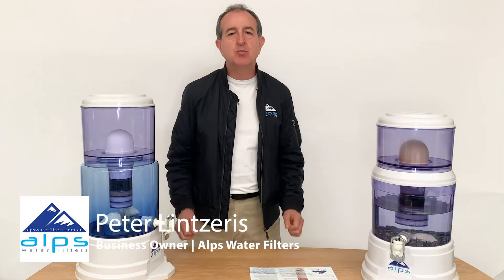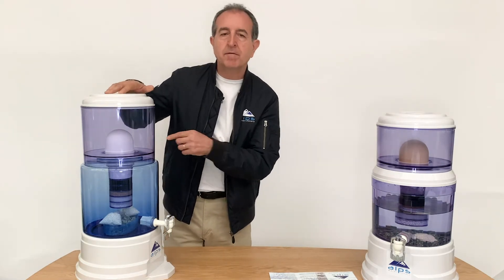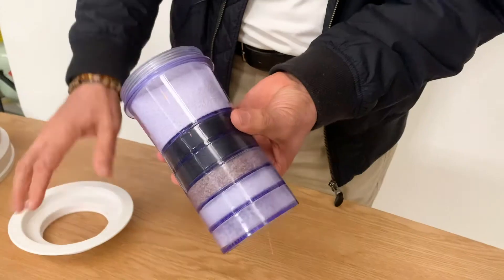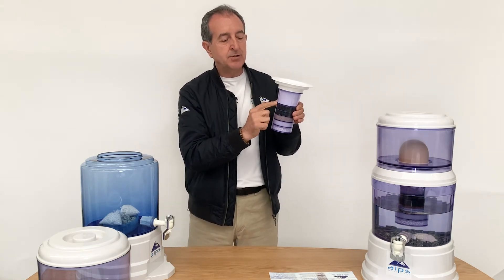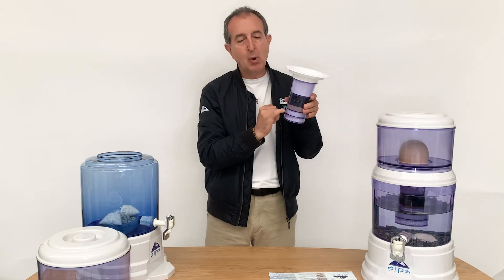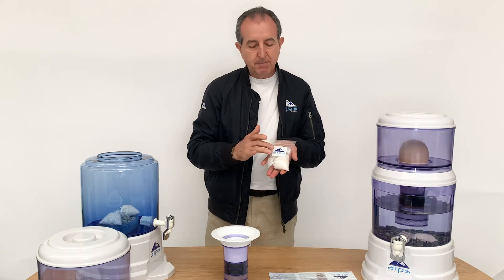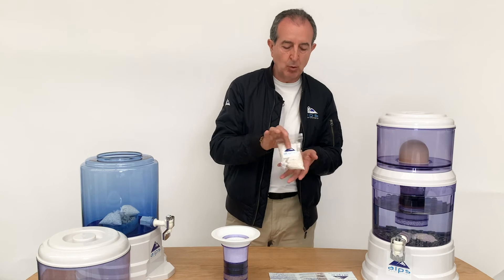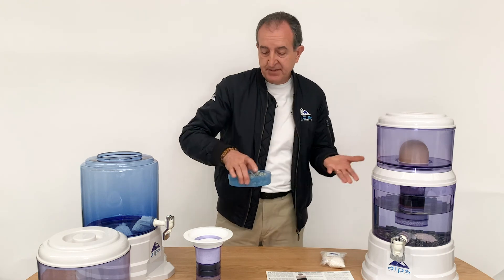Alps Water Filter Explanation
In this video Peter discusses all stages of filtration in Alps water filter units.